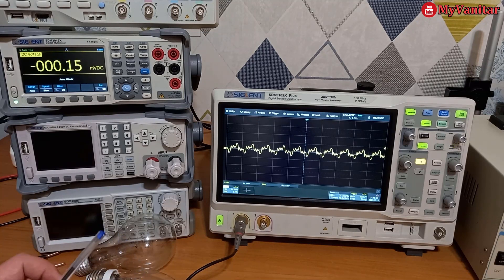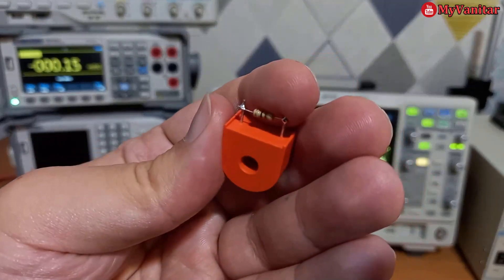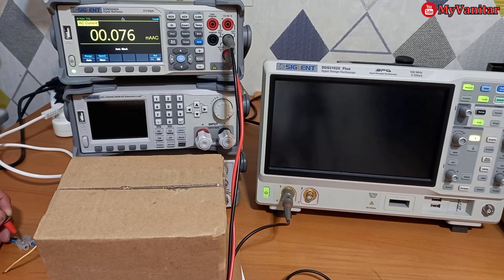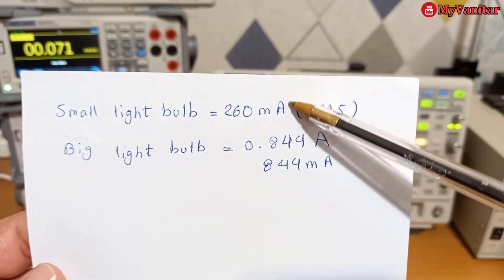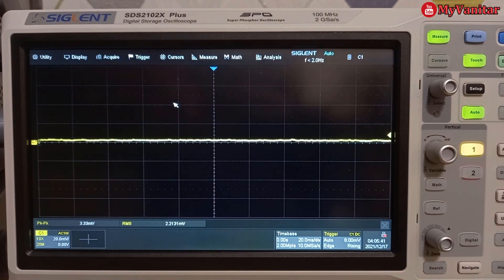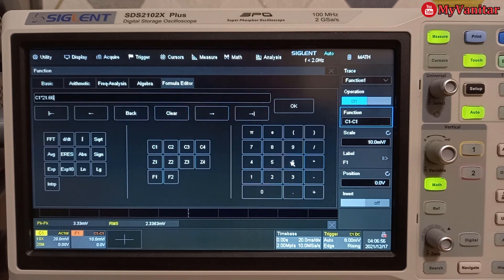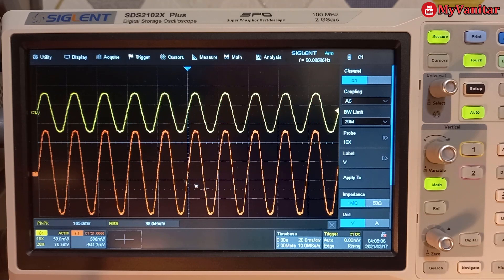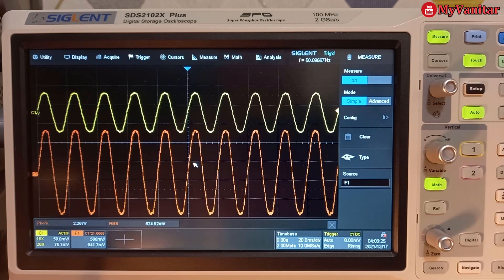AC RMS Current Measurement Using the Siglent SDS2000X Plus Oscilloscope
AC RMS Current Measurement [220V Mains Line] Using the Siglent SDS2000X Plus Oscilloscope (SDS2102X Plus) and Siglent SDM3045X Multimeter, Using a Current Transformer and the formula editor feature
Measuring the AC current (220V mains RMS current) is not as simple as measuring the DC current. In the DC current measurement, you can simply hook the oscilloscope probe to the shunt resistor and calculate the voltage difference and the current, however, that is not the case with the mains line, otherwise, you will blow up your device.

There are some tools to overcome this problem such as the differential probe or the current probe, however, you can do this using a cheap current transformer (provides galvanic isolation) and the formula editor feature of the SDS2000X Plus series oscilloscope (Waveform).
I used a Siglent SDM3045X multimeter as a reference where it can measure both the AC RMS Voltage and the AC RMS Current.